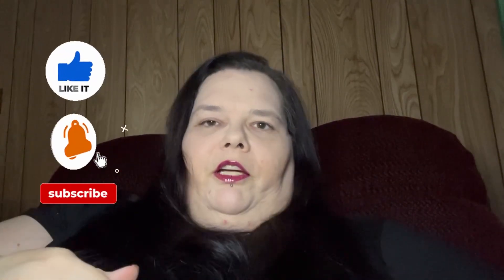Product Review - Haus Cosmetics Lip Gloss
Product Reviews -  Haus Lip Gloss

Hey y’all, Kiki here and welcome to my Crackerjack Box!  In this video I am doing my product review video.

This video has my  product review. I’m just giving my honest opinion.    . The product is a gel lip gloss from Haus. The shade is “Scream” a burgandy wine color . This one gets a 7 out of 10  its a very nice shade of gloss, but a little sticky for me. 🦋🦋🦋.  You can find information at their website.

Chanel’s Mentioned :

This way you will be notified every time I upload a video.

The products used or mentioned by me are my choice.

Age: 52
Skin Type : Combination/ Ouly
Undertones: Nuetral

Copyright Kiki’s Crackerjack Box